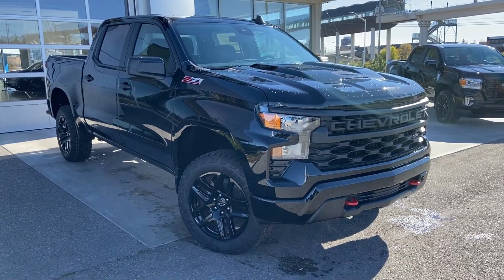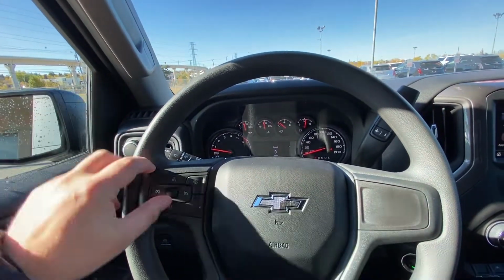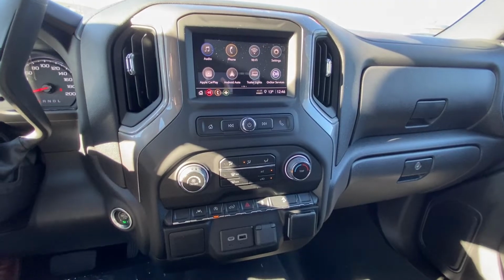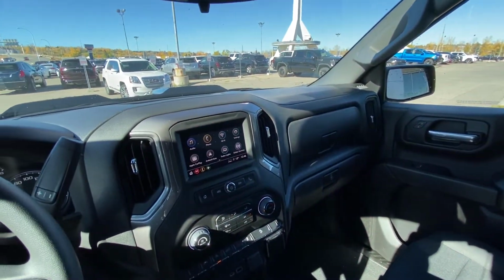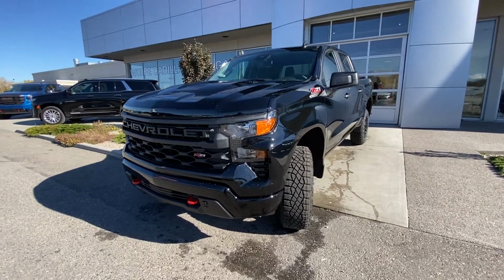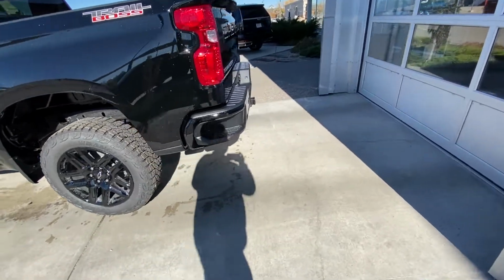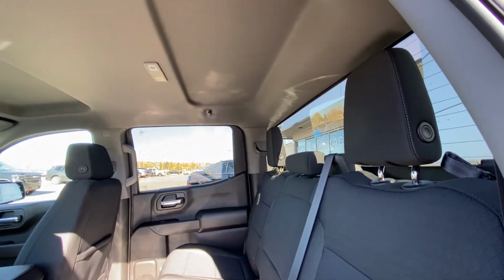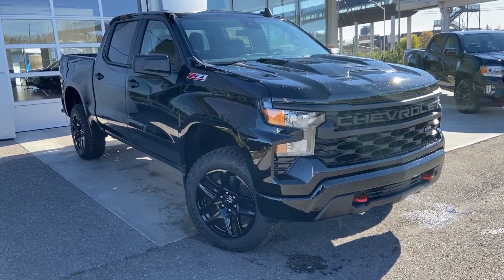Black 2022 Chevrolet Silverado 1500 Custom Trail Boss Review Calgary AB - Wolfe Ca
Get a great value with the Chevrolet Silverado 1500 Custom Trail Boss. This model has halogen headlamps, smooth body lines, and the right equipment to get the job done. The engine choice is a 5.3L V8 with an automatic transmission, 4-wheel drive and a comfortable ride. The exterior is dressed up with Trail Boss design with a 2-inch factory suspension lift, kit black rims, and underside skid plates. This truck has standard options including power windows, power locks, power mirrors, and air-conditioning. Throughout the cabin, you'll find ample storage, power outlets and driver-friendly features including hill descent control, rear vision camera, remote vehicle start, hitch guidance and trailer brake controller to enhance your daily drive. Contact our sales department for more information on this model. Stop in today to see why we are your preferred dealer; we will earn your business!